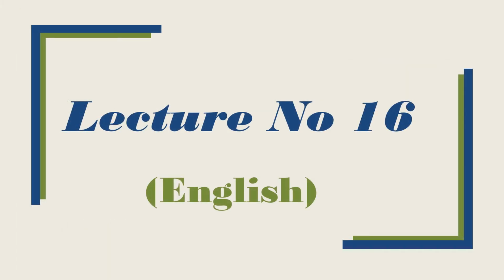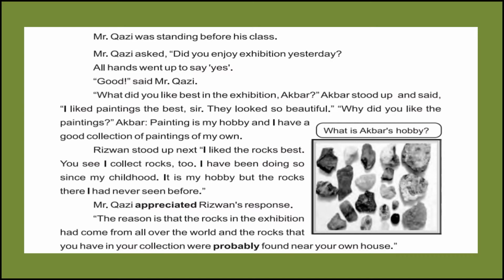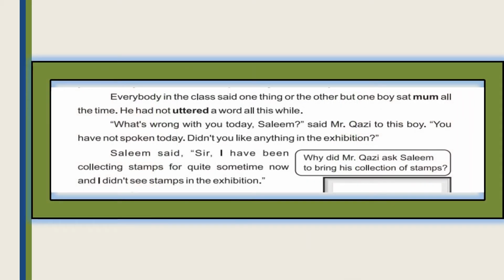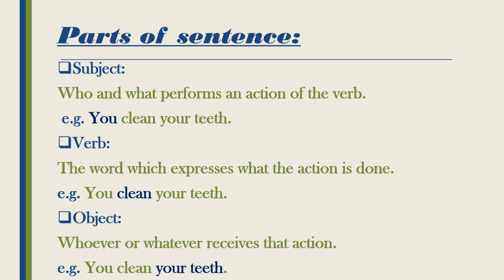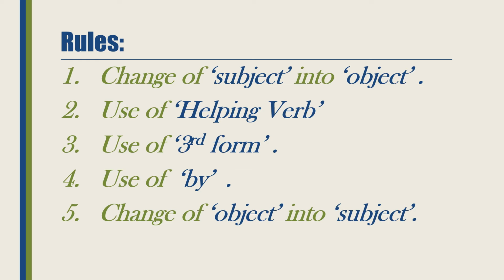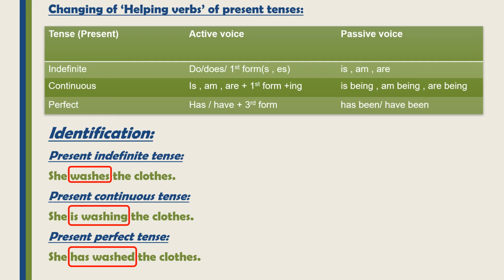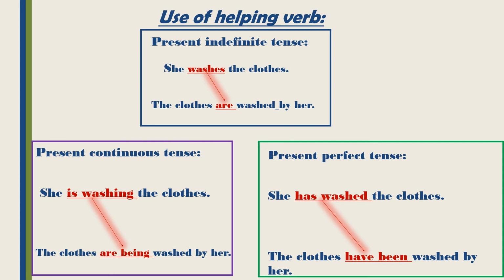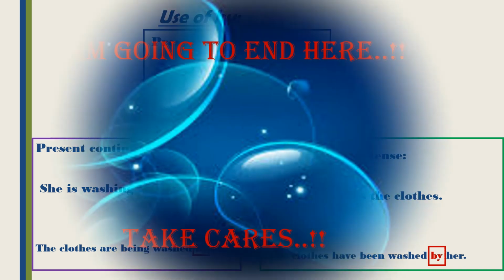Class 8th | English | Lecture 16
Dar-e-Arqam Schools Sargodha | Online Home Schooling Project

Like our Facebook page to stay informed about all the latest updates